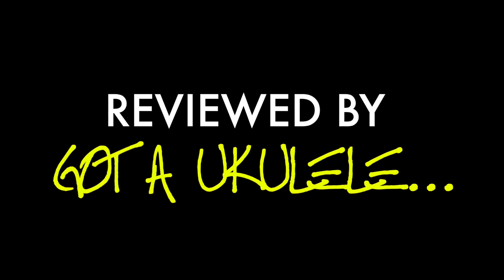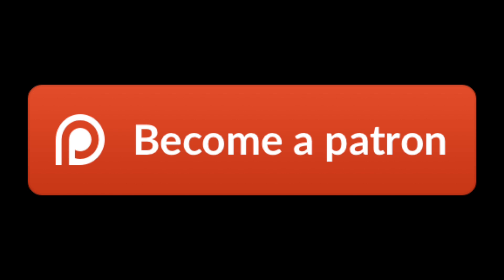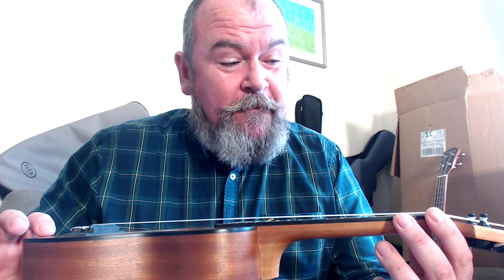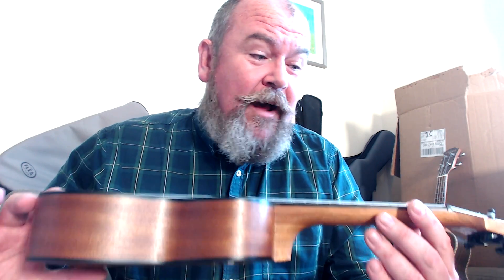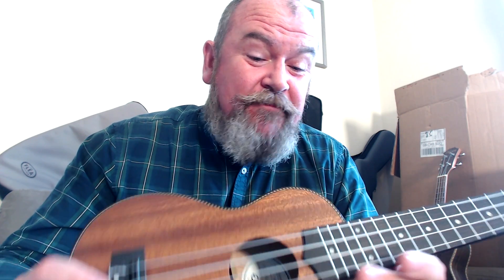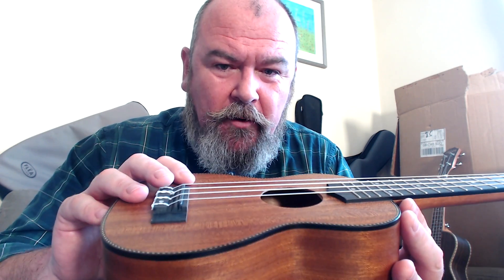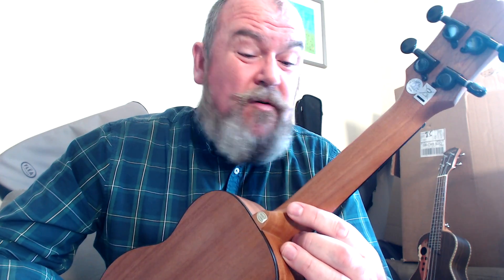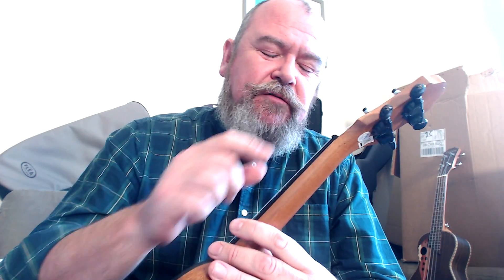Got A Ukulele Reviews - Epiphone Epilani Soprano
Got A Ukulele reviews and buyers guides looks at the new EpiLani Soprano from Epiphone. Help support Got A Ukulele! Full list of Got A Ukulele reviews How to play those songs!

0:00 Intro
0:15 Start
6:04 Price
7:01 Sound sample
8:48 Summing up